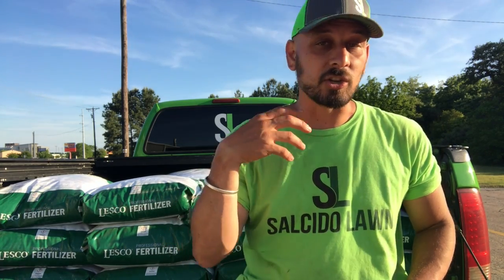FB I sprayed pre emergent and I still have weeds!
- Get a FREE NO HASSLE LAWN CARE ESTIMATE emailed fast... or call 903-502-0MOW – INSERT VIDEO DESCRIPTION HERE - Salcido Lawn offers professional Lawn Maintenance, Fertilization, Weed Control, Pest Control & Mosquito Control, Mulch Installation, Irrigation & Sprinkler Repair, Flower Bed Maintenance, Aeration, Overseeding, Tree Services, Shrub Care & more...
We service Tyler, Lindale, Whitehouse, Flint, Bullard, Gresham & surrounding areas in Texas…